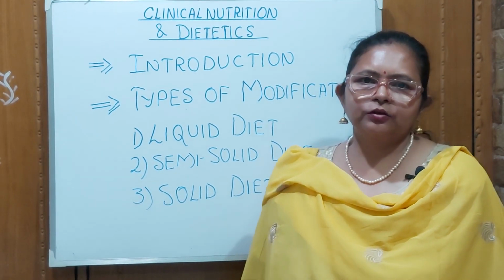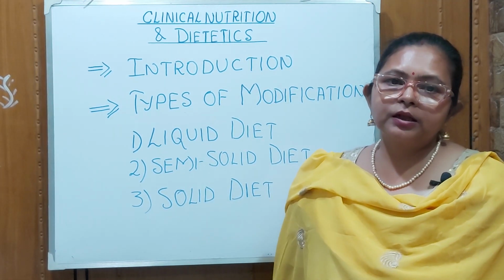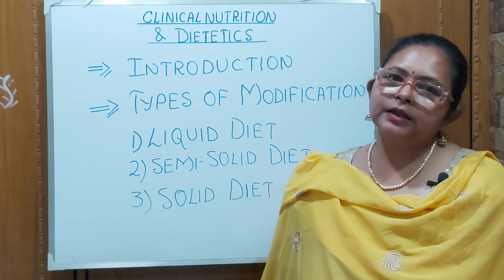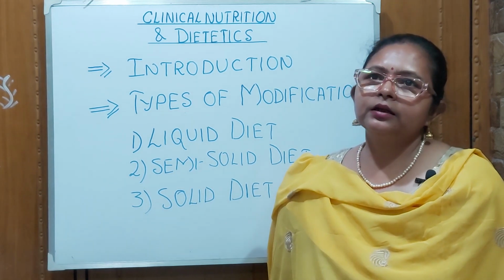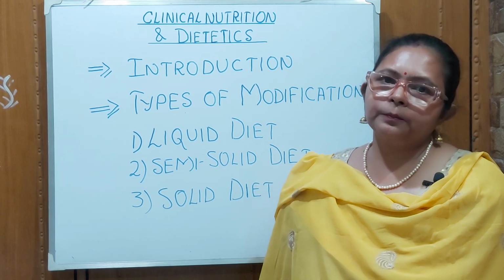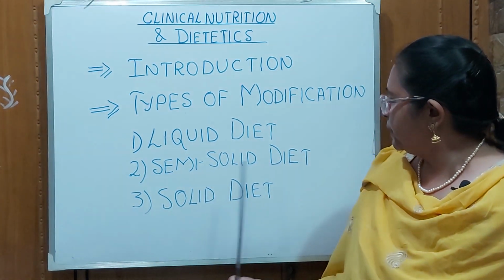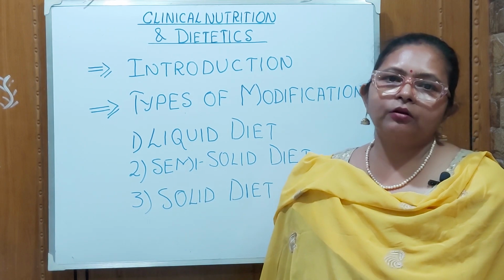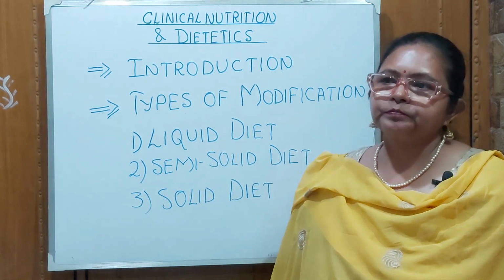Subject-Home science, Chapter No.-02,Class-XII Science,Arts and Commerce .